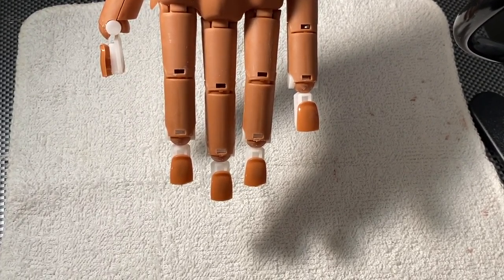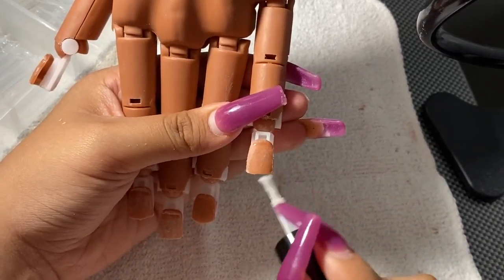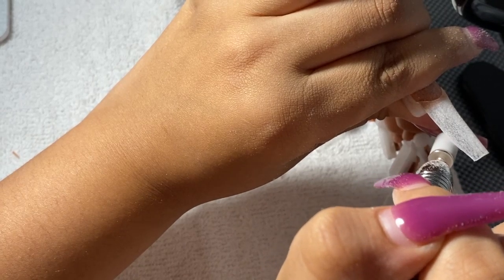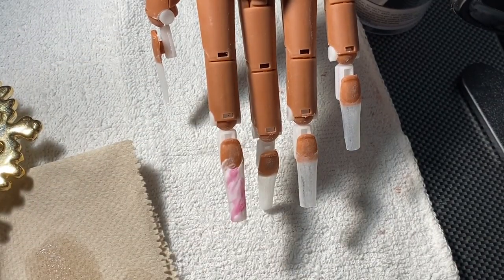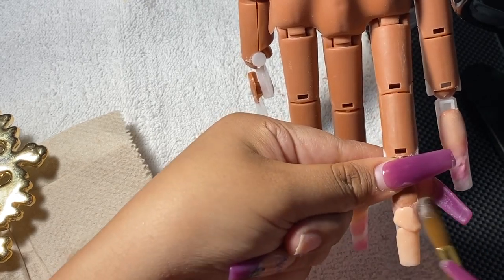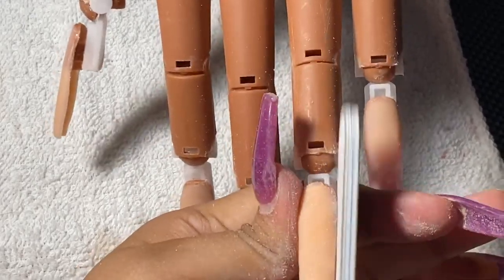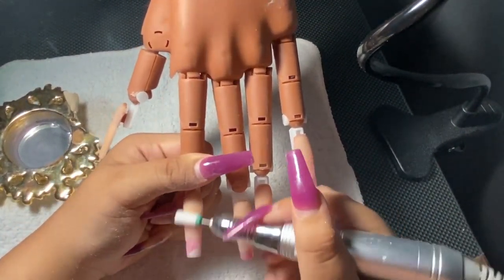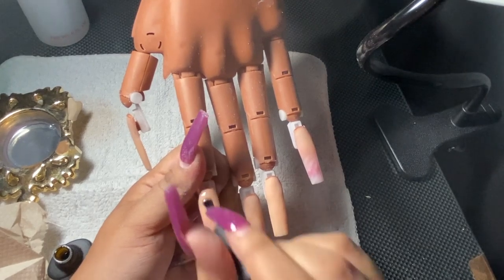watch me practice: marble/ombre set🌻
hiii im mari I am a little shy but I wanted to share my nail journey:)